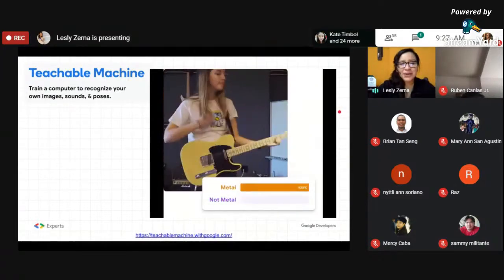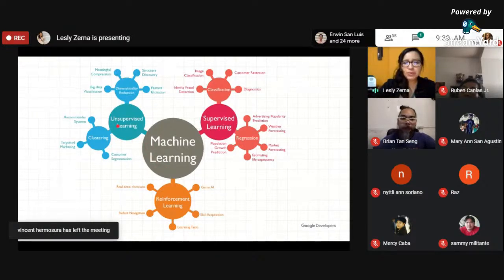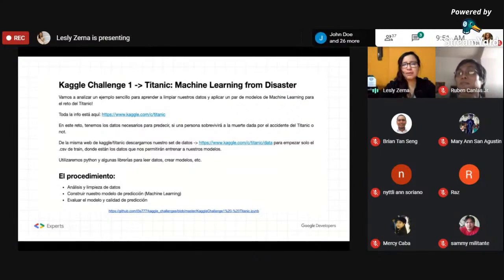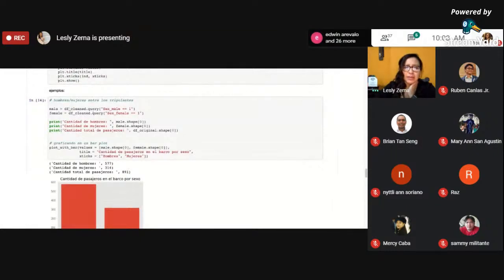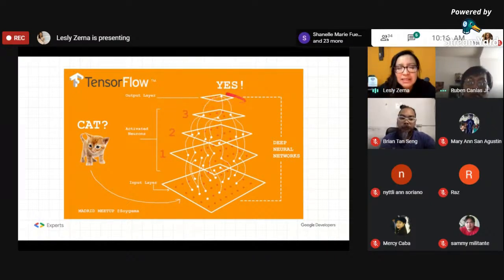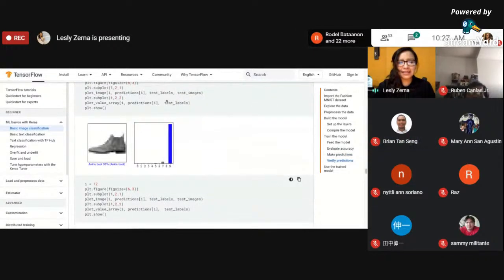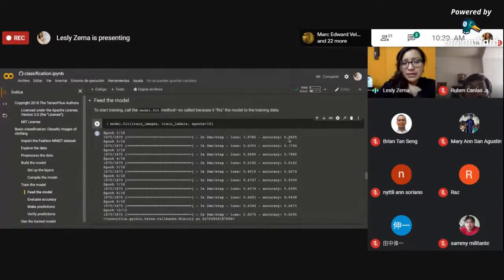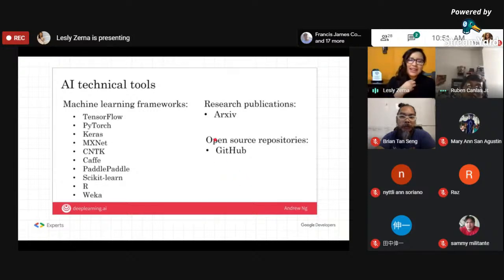Women in Tech Webinar #2: Hands on Machine Learning and Deep Learning